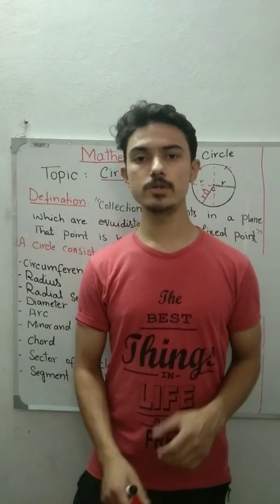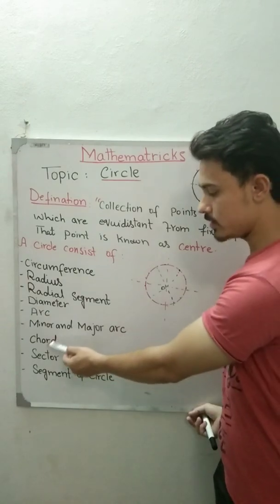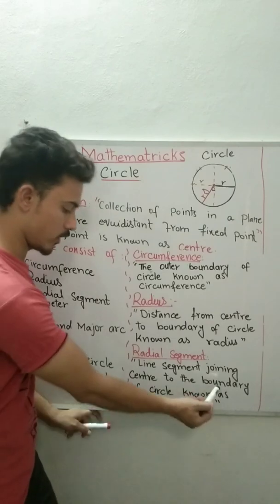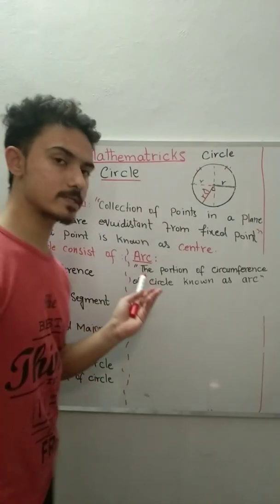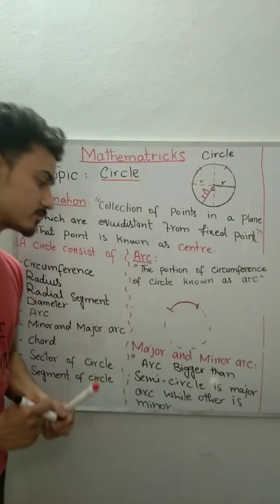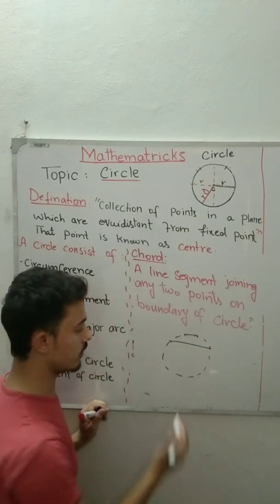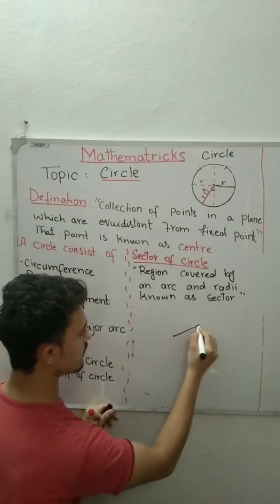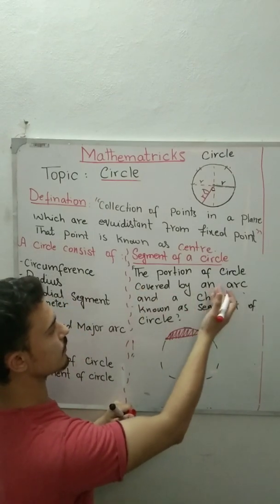CIRCLE and its Types! A complete review of circle in few minutes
Here's a complete review of circle,
This lecture is for students of all ages.
Best lecture to understand circle and what a circle consist of.